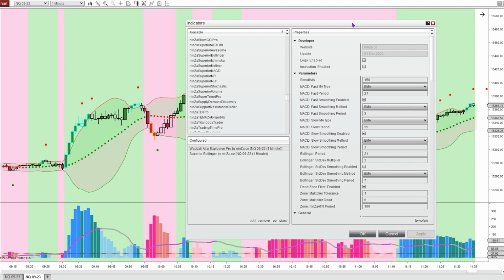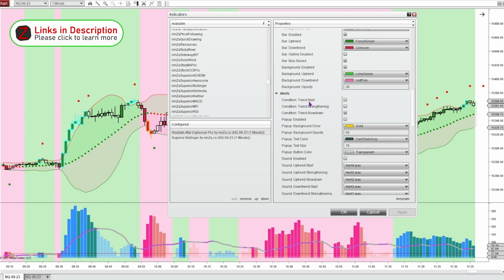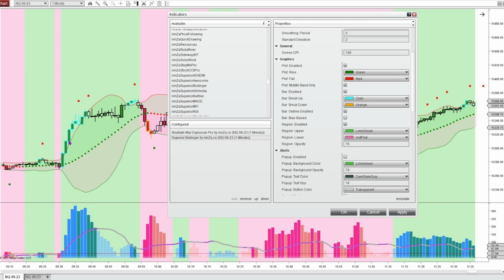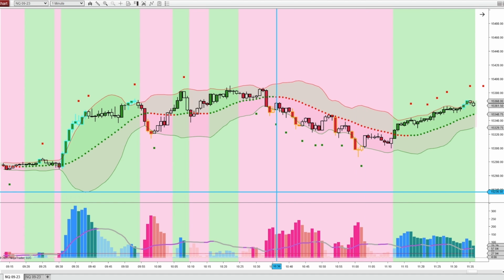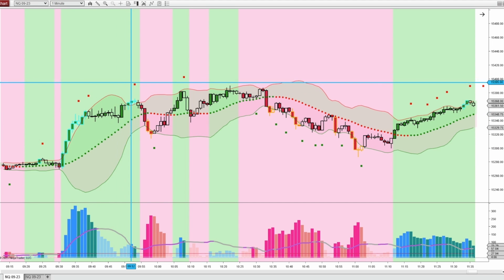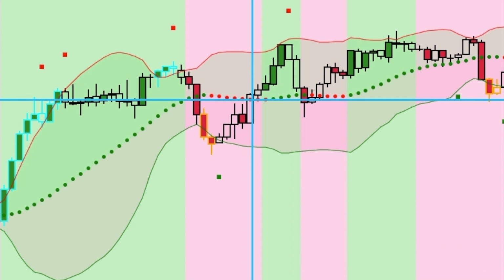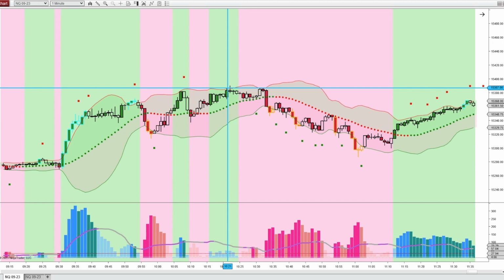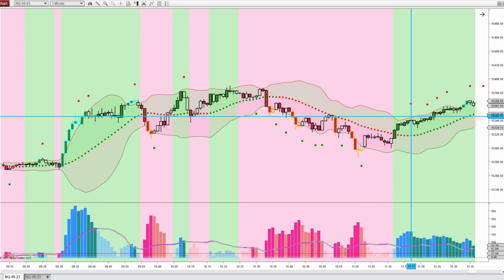How to merge Waddah Attar Explosion Pro & Superior Bollinger